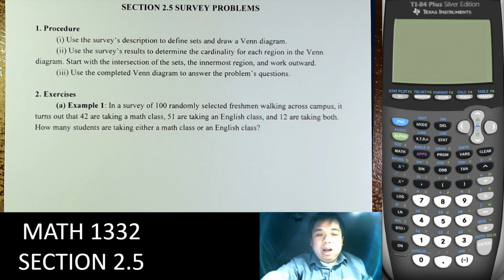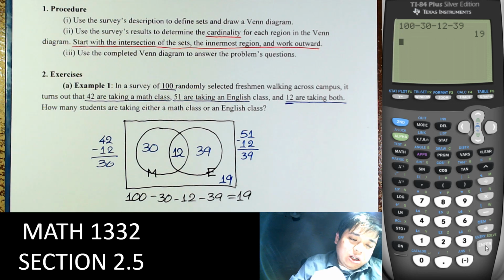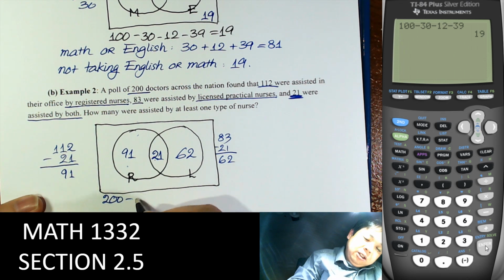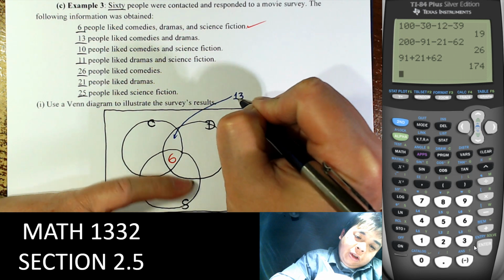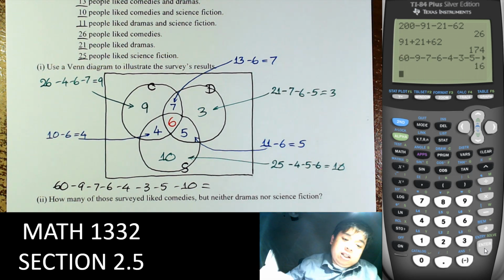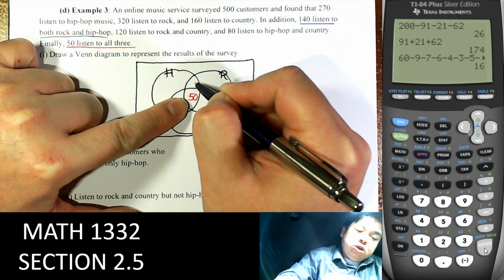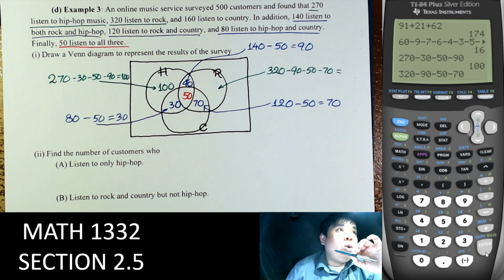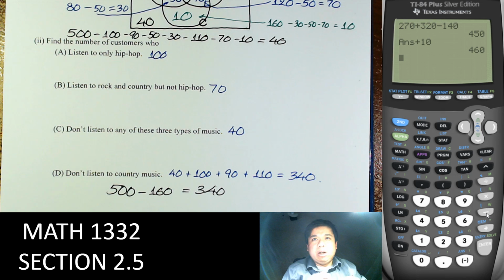Math 1332 - Section 2.5